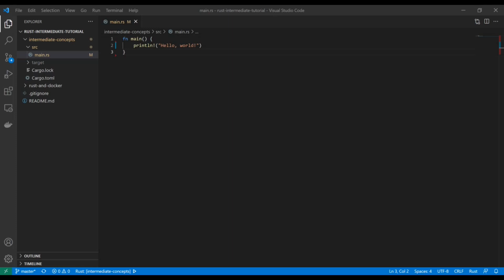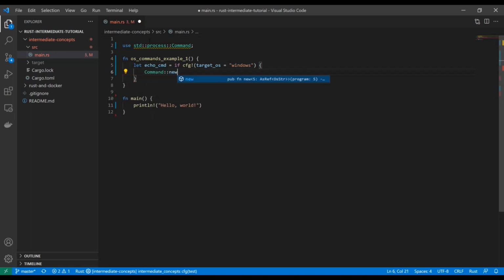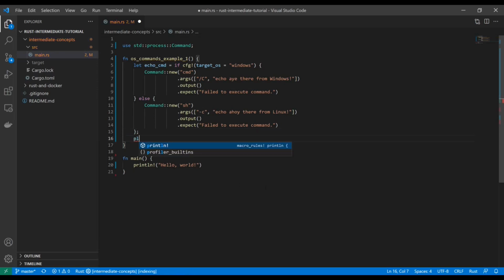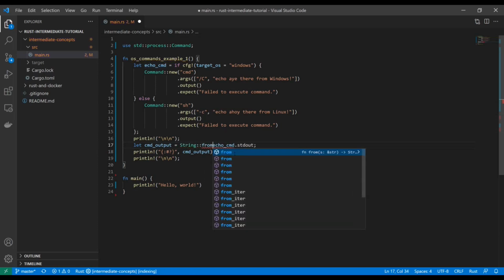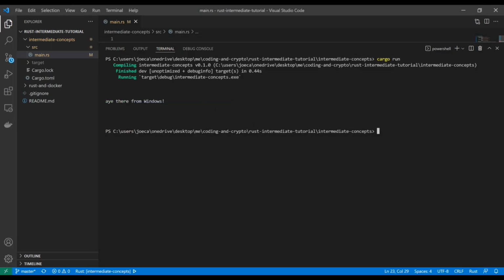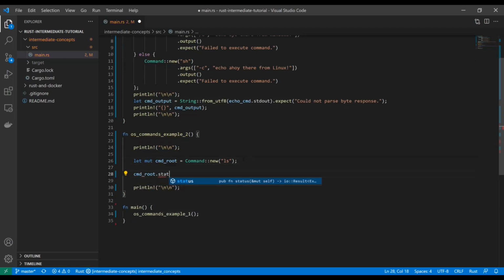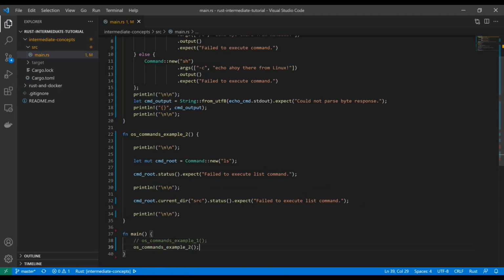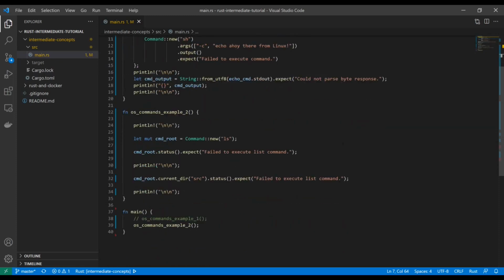Rust Intermediate Tutorial #2 - OS Commands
Here I'm going to demonstrate how you can execute command-line operations from within your Rust app! So crazy!

This video is Part #2 of my playlist "Rust Intermediate Tutorial" - check out the entire playlist!